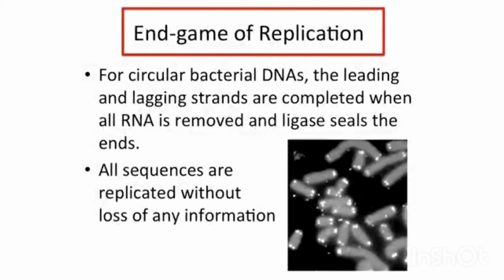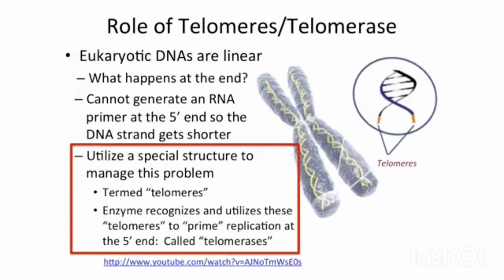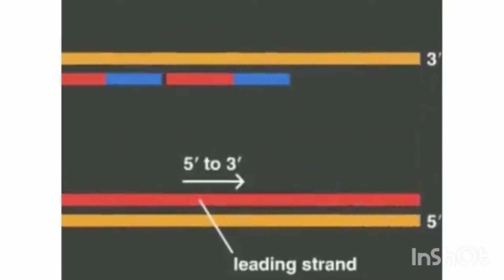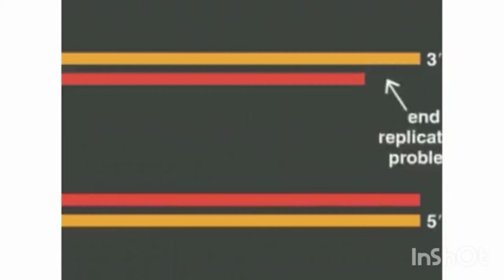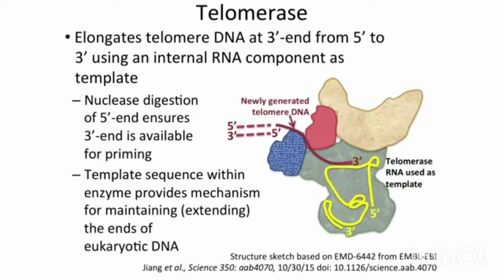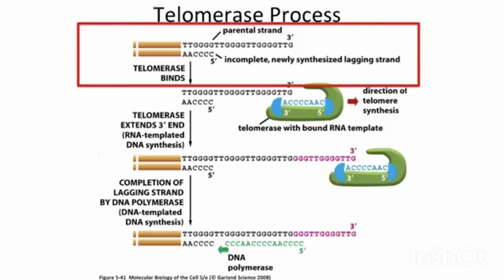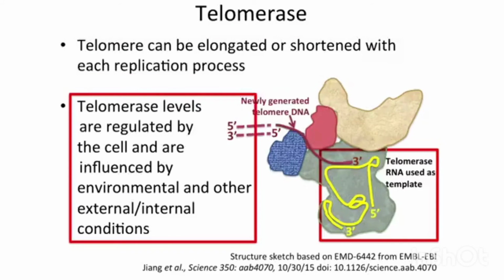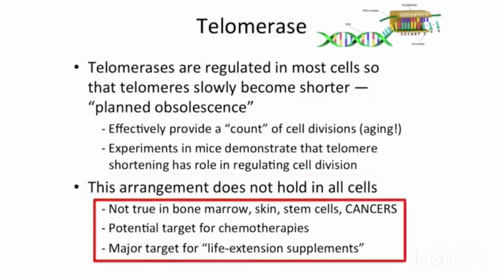Telomeres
Telomerase, also called terminal transferase, is a ribonucleoprotein that adds a species-dependent telomere repeat sequence to the 3' end of telomeres. Telomerase is active in gametes and most cancer cells, but is normally absent from, or at very low levels in, most somatic cells.